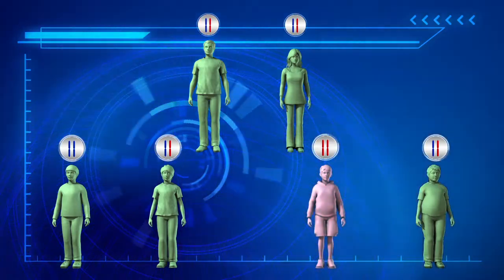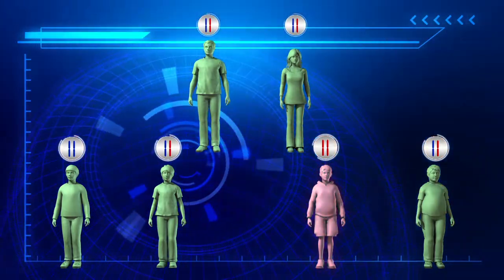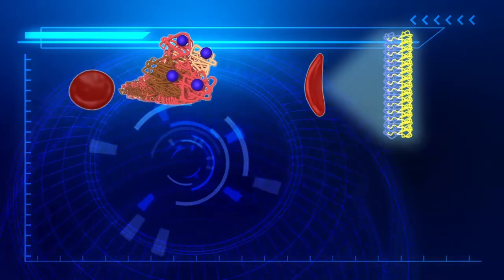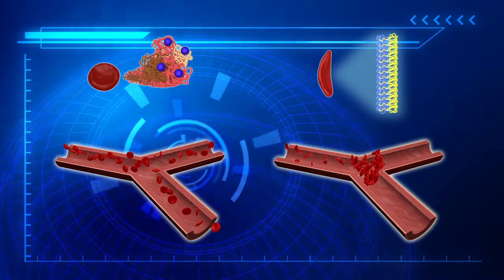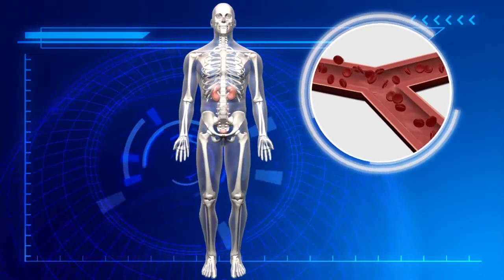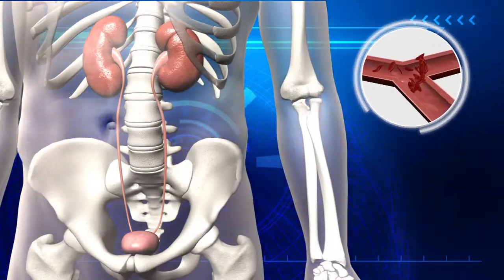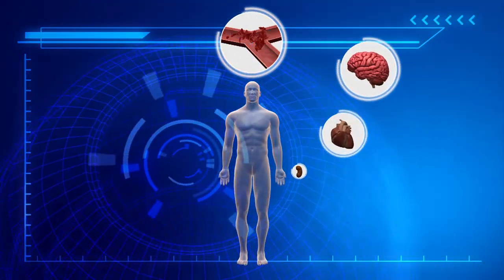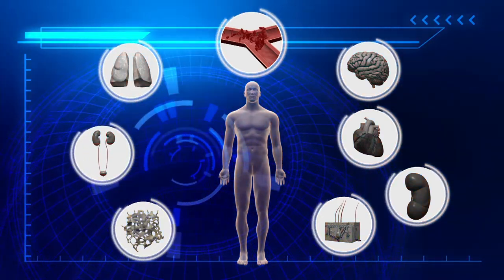How does sickle cell disease kill a person?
RESTRICTIONS: NONE

Prodigy, one half of hip-hop and rap duo Mobb Deep, died Tuesday in Las Vegas at the age of 42 after being hospitalized for complications related to sickle cell anemia.

Mobb Deep is widely regarded as one of the most successful acts of all time. Prodigy, born Albert Johnson, suffered from sickle cell anemia since birth.

Sickle cell disease is a group of red blood cell disorders passed by genes from parents to their children. For example, if both parents have sickle-cell trait, a child has a 50% chance of having the sickle-cell trait, 25% will not carry sickle-cell alleles, and 25% develop a chance of having sickle-cell disease as two hemoglobin S genes are inherited.

Hemoglobin is a protein that carries oxygen in red blood cells. Red blood cells that contain normal hemoglobin are disc shaped, whereas sickle cell hemoglobin forms long and inflexible chains. Normal red blood cells are flexible and can pass through large and small blood vessels. Sickled red blood cells can stick to vessel walls, which can cause a blockage in the vessels that stops the oxygen delivery.

Normal red blood cells can live up to 120 days. When the number of red blood cells decreases, the kidneys releases erythropoietin hormone that stimulates the bone marrow to produce more red blood cells.

Sickled blood cells can only last up to 20 days due its inflexible nature. The body often cannot keep up with the fast pace of decreased red blood cells, causing the person to suffer anemia. Anemia can cause various organ damage over time, including to the brain, heart, spleen, lungs and kidneys, as well as to the skin and bones.

According to the U.S. National Heart, Lung and Blood Institute, most people with sickle cell disease are of African ancestry. About one in 13 African American babes is born with sickle cell trait and one in 365 black children is born with sickle cell disease.

RUNDOWN SHOWS:
1. Genetics of sickle cell disease
2. Normal red blood cells and hemoglobin compare to sickled blood cell and abnormal hemoglobin
3. Normal red blood cell cycle compare to sickle cell anemia
4. Organ damage caused by sickle cell anemia

SOURCES: National Heart, Lung and Blood Institute, BBC, The Washington Post